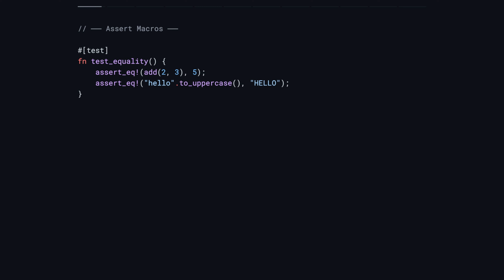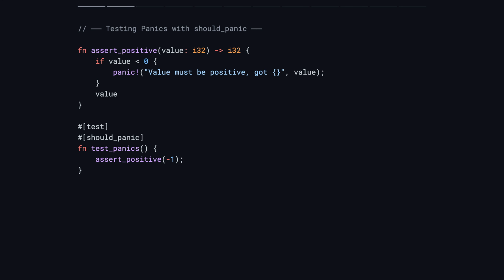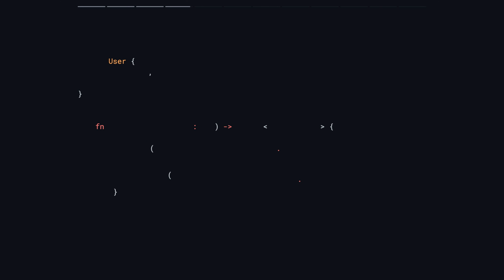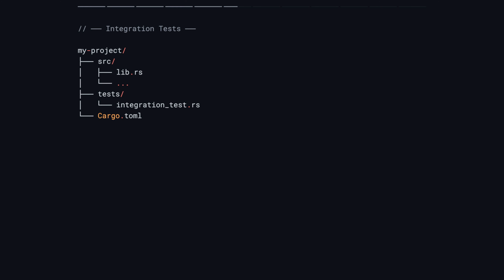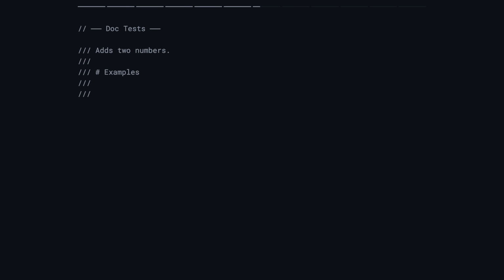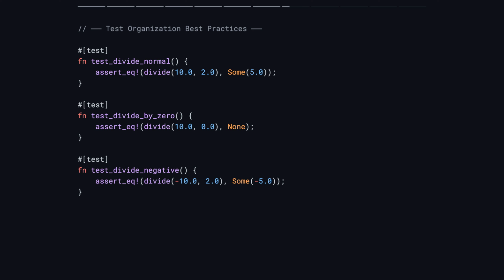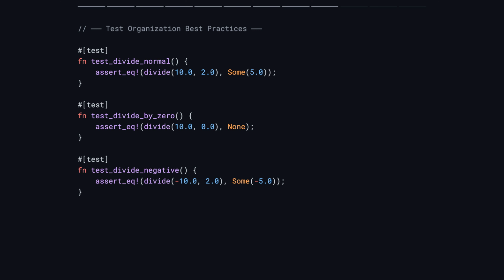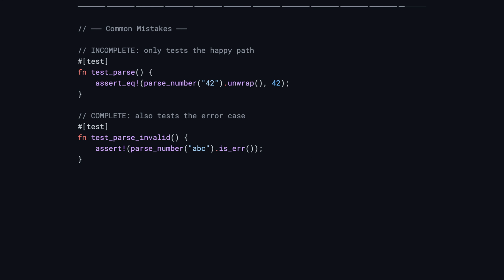Rust Testing Done Right: Unit, Integration & Doc Tests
Rust ships with a world-class test runner out of the box. Unit tests, integration tests, doc tests, `#[should_panic]`, `cargo test` tricks — the full picture.

• The three test kinds Rust supports natively
• Where integration tests actually live (`tests/` folder)
• Doc tests — examples that run in CI
• `cargo test -- --nocapture` and other runner flags
• Testing async code with `#[tokio::test]`